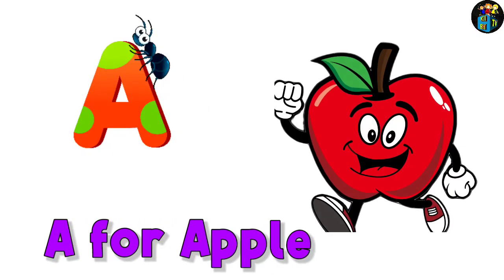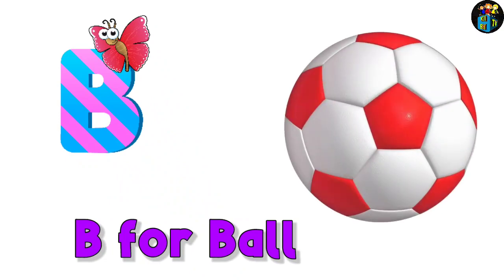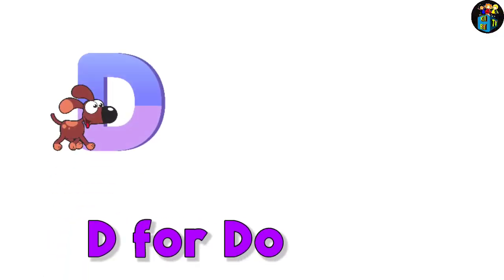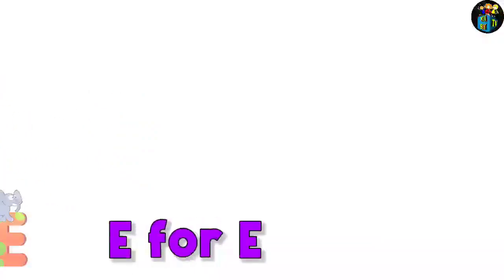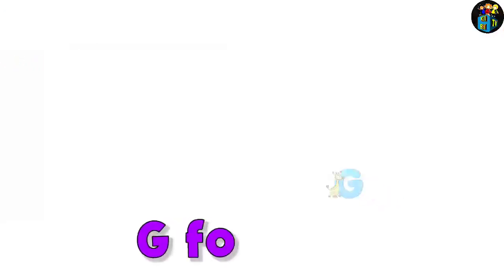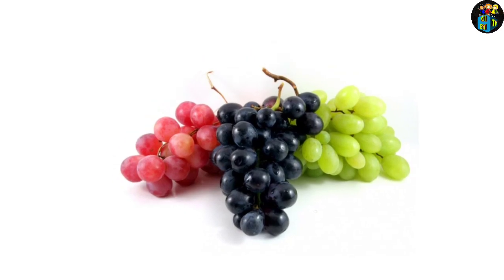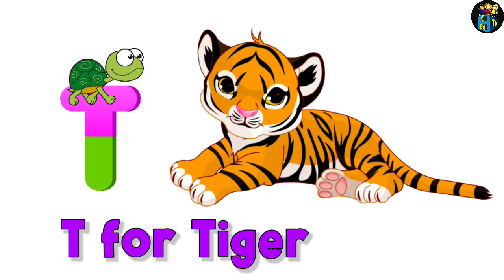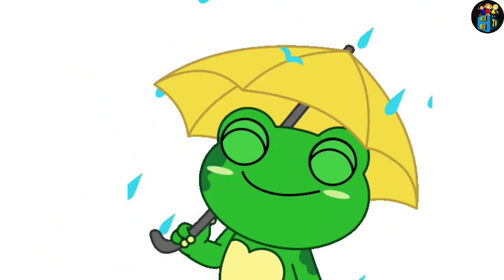A for apple | अ से अनार | abcd | phonics song | a for apple b for ball c for cat|abcde 5